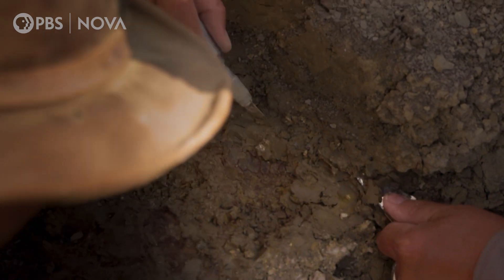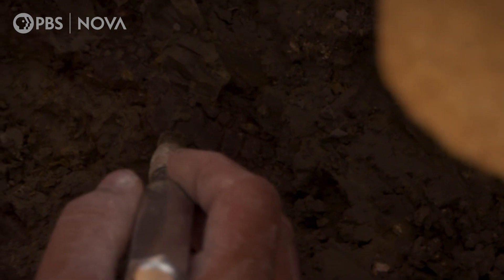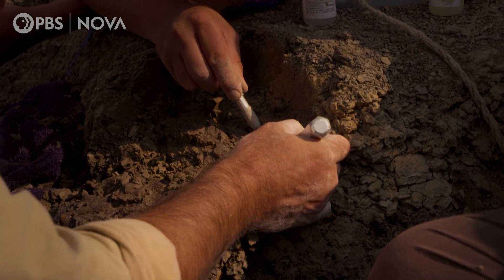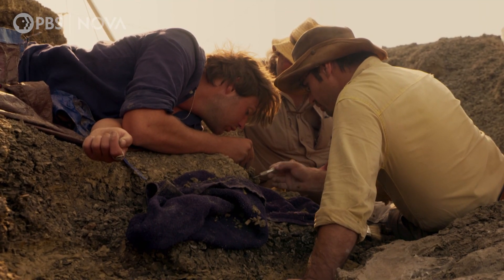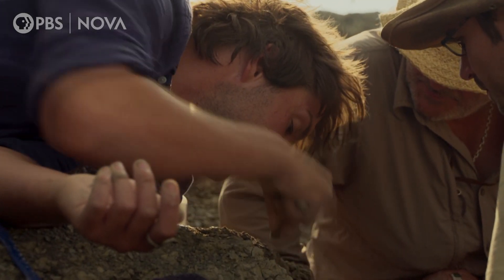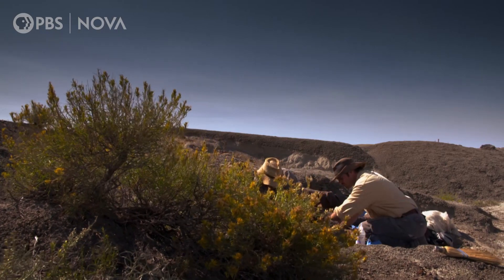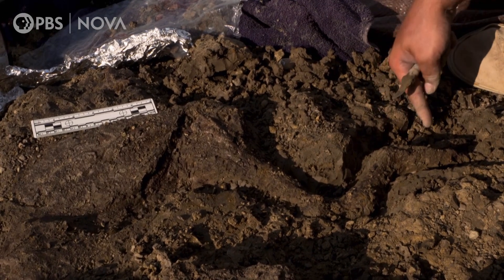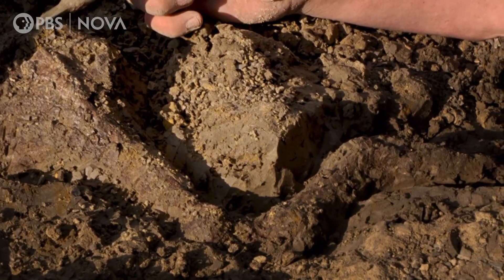New Fossil May Reveal Clues to Dinosaurs' Final Days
Watch scientists uncover what might be the first dinosaur fossil ever found from the day the dinosaurs died.

"Dinosaur Apocalypse," a two-hour NOVA special, premieres on WED MAY 11 at 9/8c on PBS.